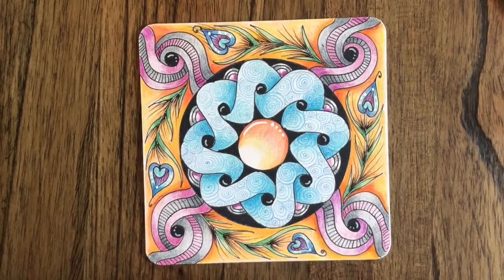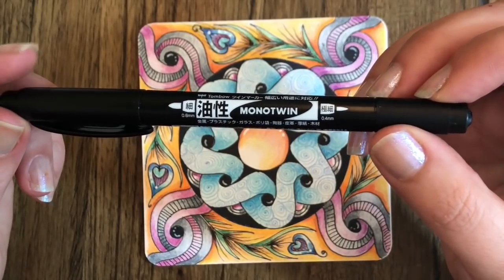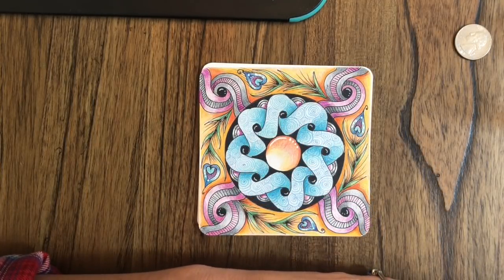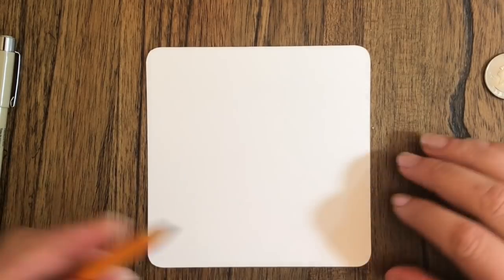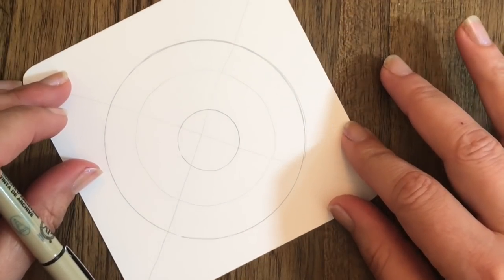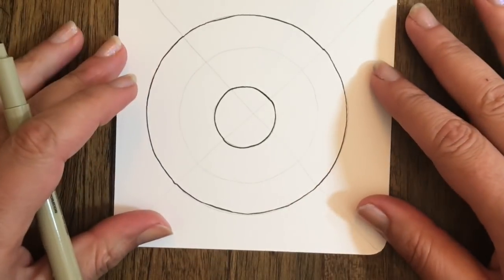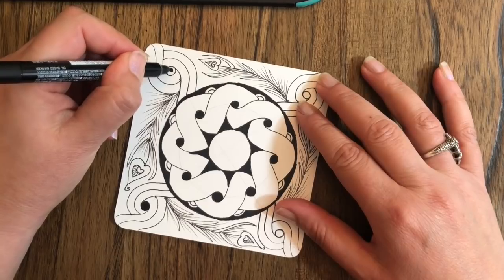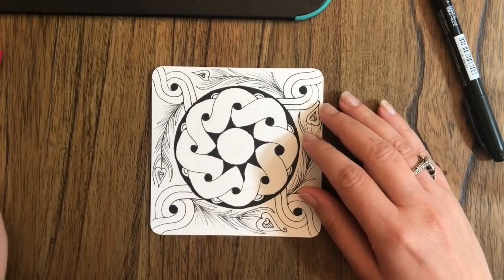Ani Flower Celtic Knot Flower Zentangle Inspired Class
Learn step by step instruction on how to create this Zentangle composition, shading, and coloring. Have fun! For more live classes check us out at Tangledyogi.com.